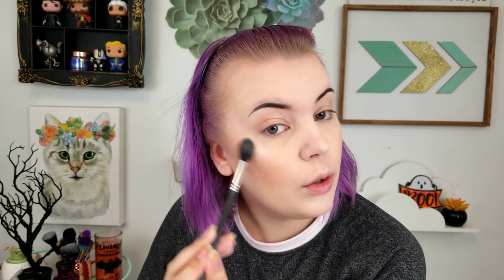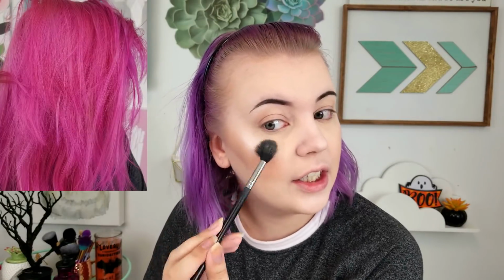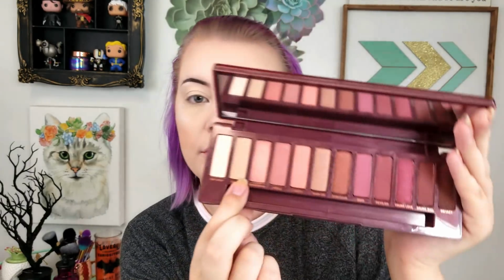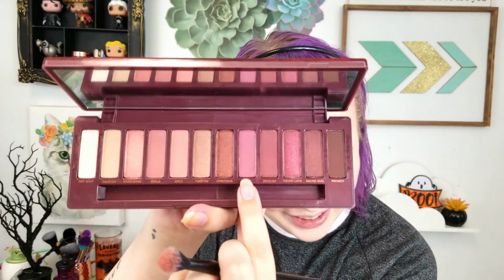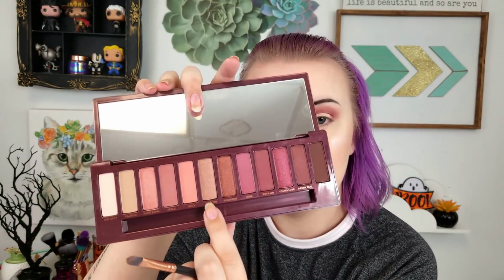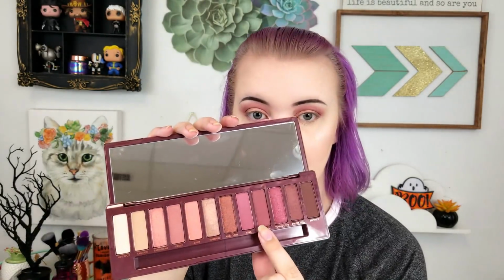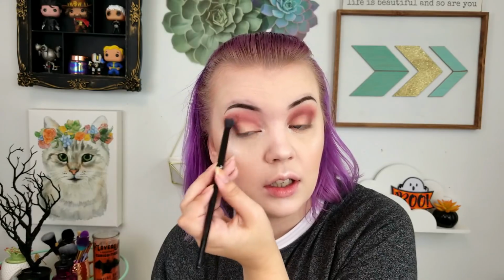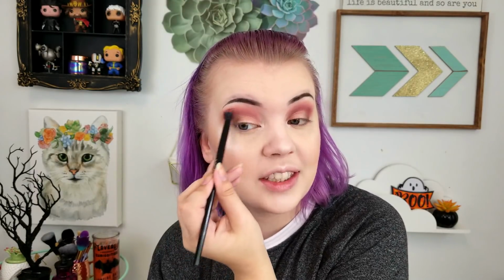GET READY WITH ME FT. NAKED CHERRY PALETTE & ANSWERING YOUR QUESTIONS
---Products Used---
Becca Priming Filter
Tarte Shape Tape concealer
Colourpop No Filter concealer
CoverFx setting powder
Suva Beauty hydra liner
Lorac pro contour palette
ABH Blush kit
Ofra "Pillow Talk" highlighter
Urban Decay Naked Cherry palette

🛍 Shop my Poshmark closet! @PorcelainMUA

🧜 My Hair Color: "Purple Rain"